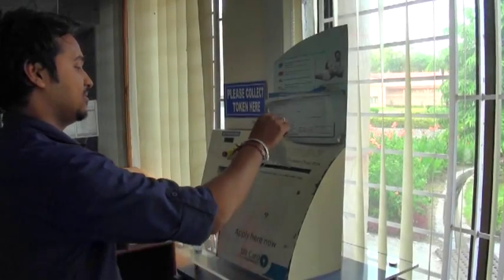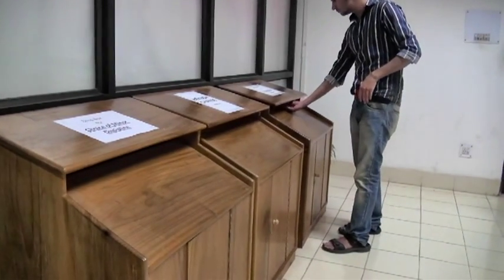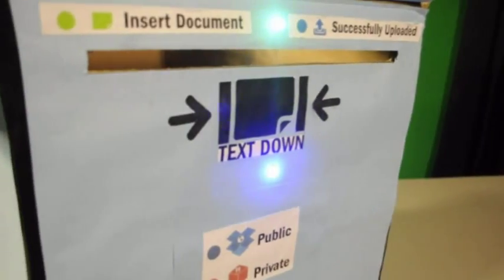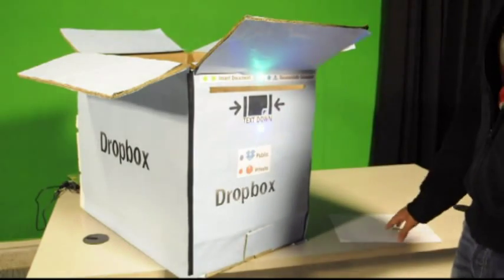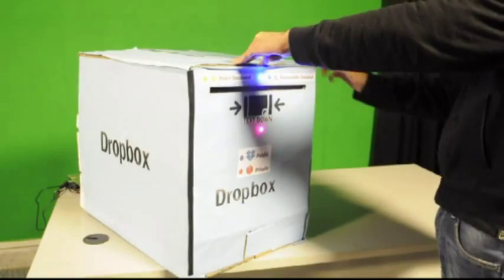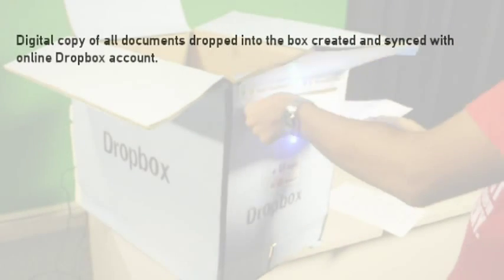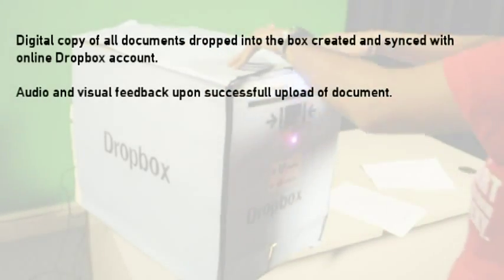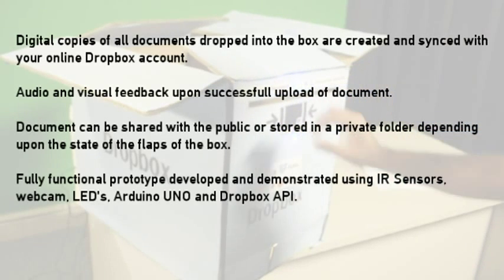The Real Dropbox!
Project done as a part of the course Tangible User Interfaces at the Department of Design, IIT Guwahati. Team Members: Mannu Amrit, Jatin Pherwani, Mohit Yadav & Neha Kumar.